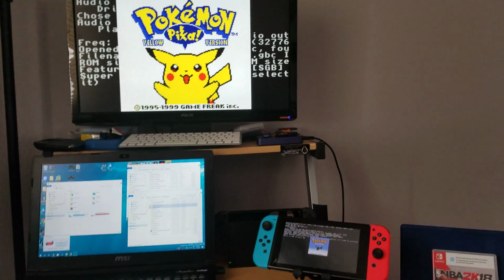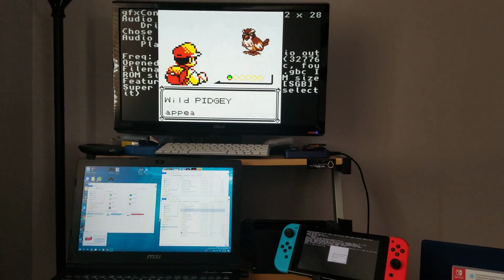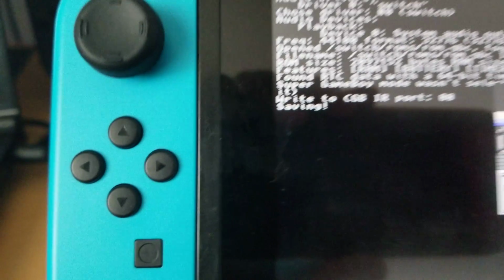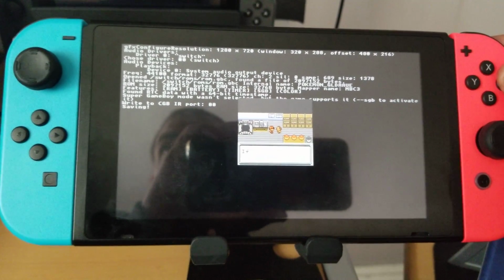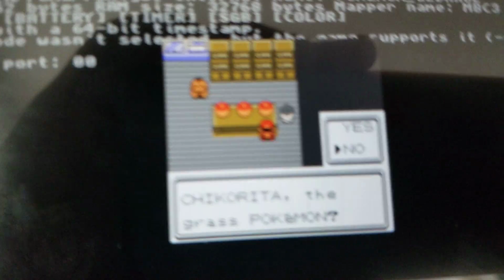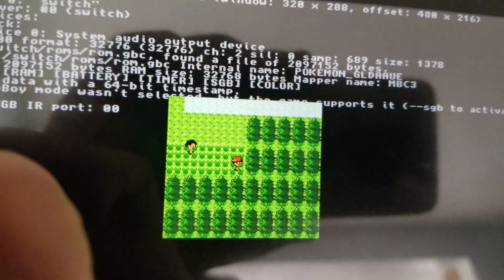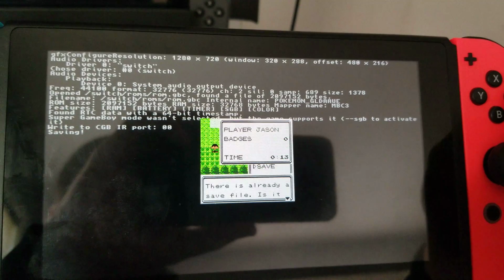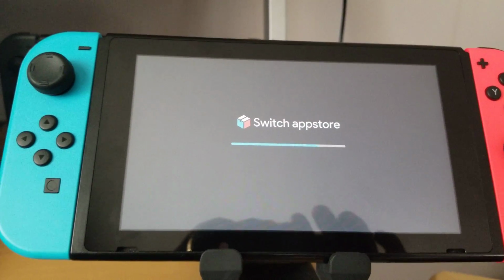Homebrew Nintendo Switch Game Boy Color Emulator/Virtual Console 5.0.2 and 4.1.0 (Quick Overview)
In this video I go over the Game Boy Color Emulator/Virtual Console.

It runs good not 100 percent but still its progress for sure and well deserved.

Runs on BOTH 5.X.X AND 4.X.X BUT RUNS BEST ON 4.X.X

CRASHES CAN OCCUR AT TIMES

Video demonstrates 5.0.2 and 4.1.0 running Game Boy Color Emulator/Virtual Console

INSTRUCTIONAL VIDEO COMING AS SOON AS POSSIBLE.

New update requires old GBA Save States also to be moved to sd:/switch/roms/gba DUE TO NEW UPDATE

New update requires old  GBC Saves also to be moved to sd:/switch/roms/gbc DUE TO NEW UPDATE

All the best and have fun.

Leonidas